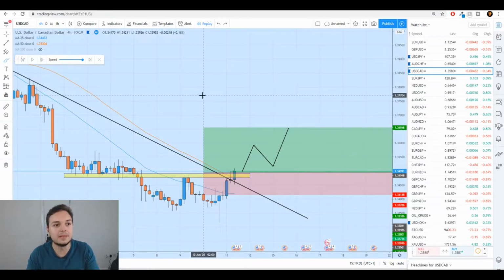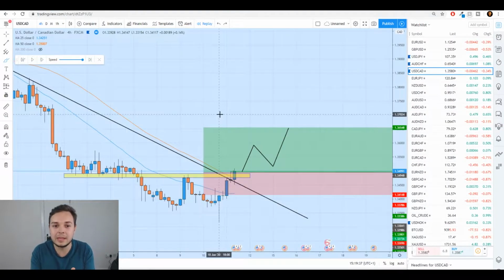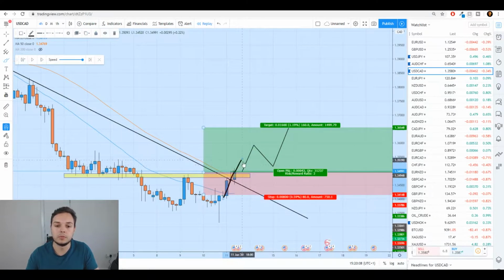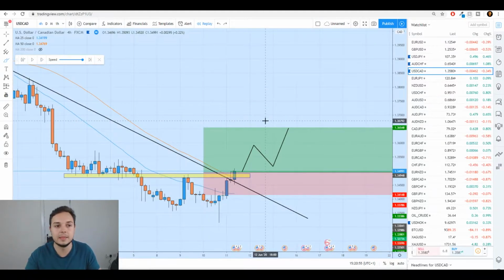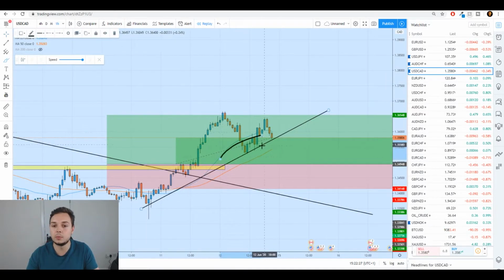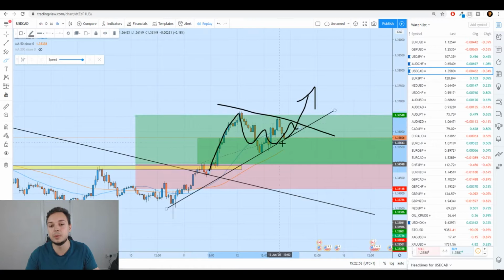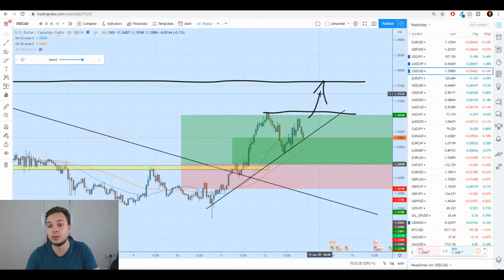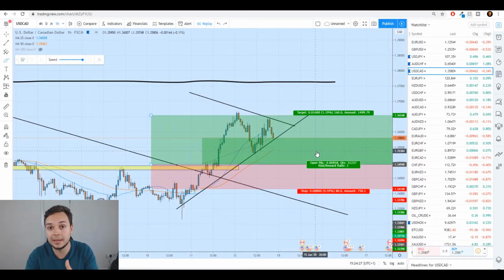Forex Trading How We Banked 160 PIPS This Week! *Secret Told*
Forex Trading How We Banked 160 PIPS This Week! With Forex Strategy!